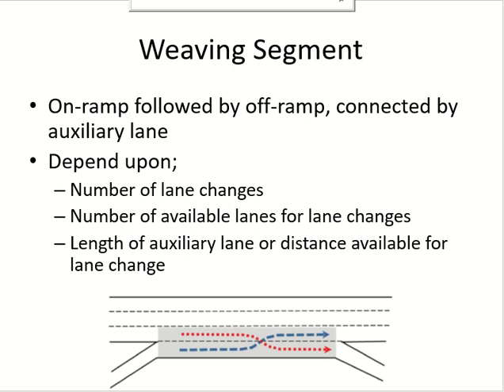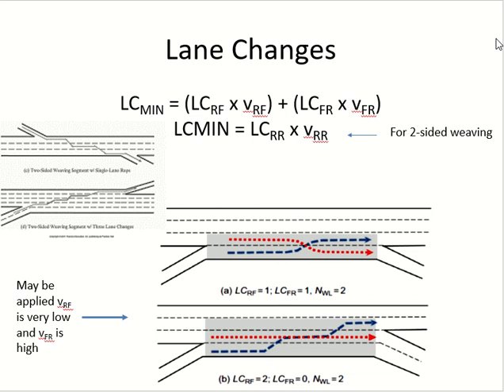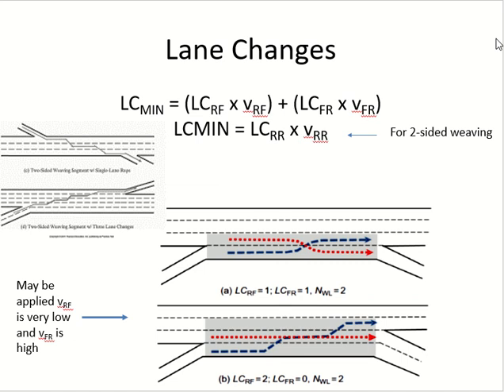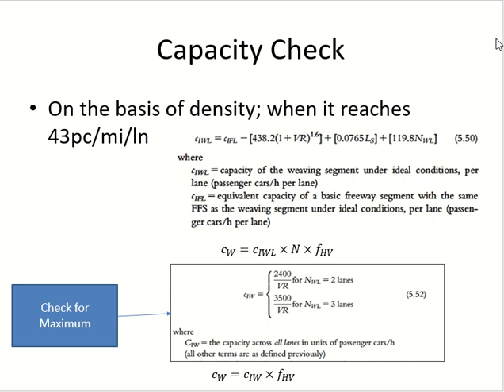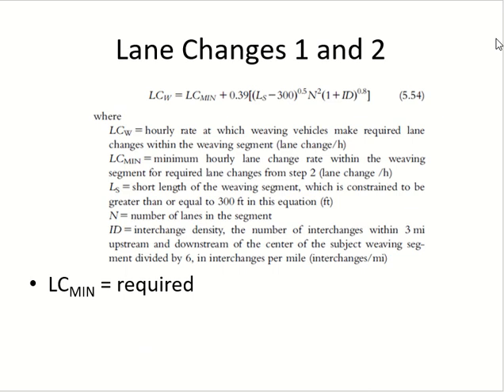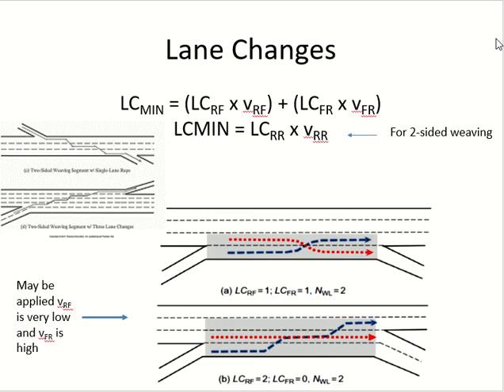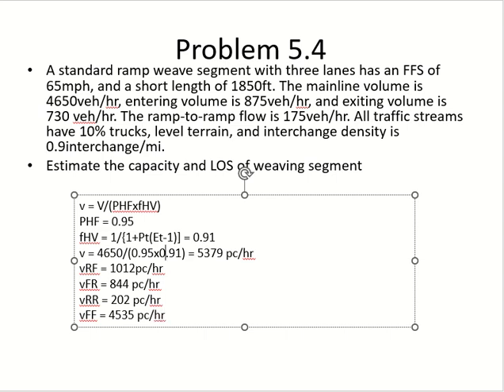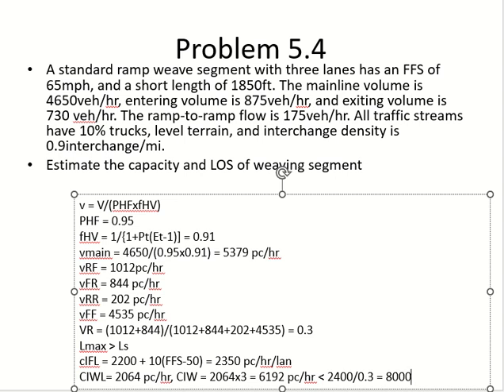Analysis of Weaving Segments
Explanation of Methodology and Example